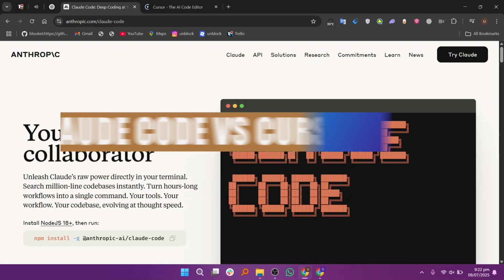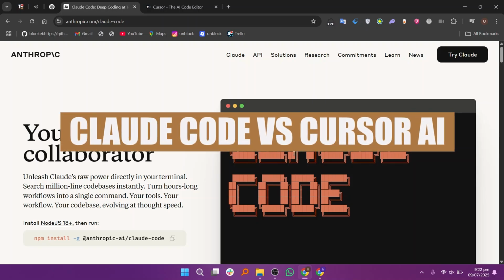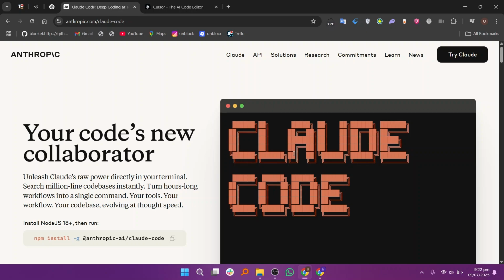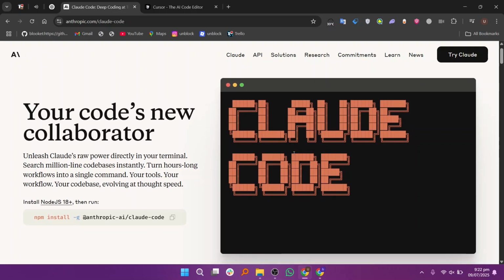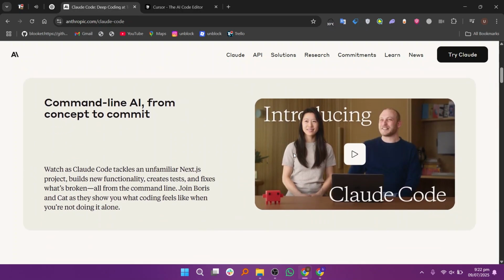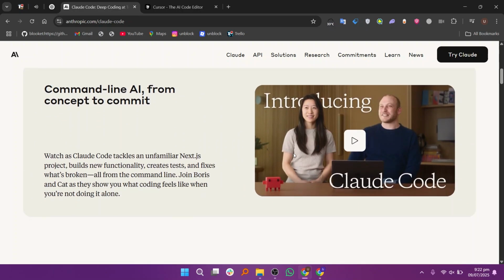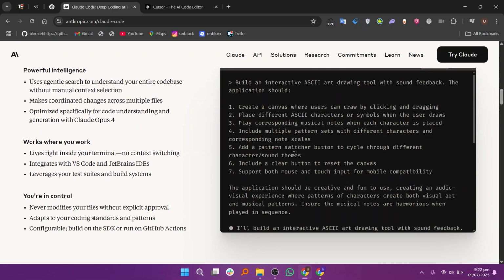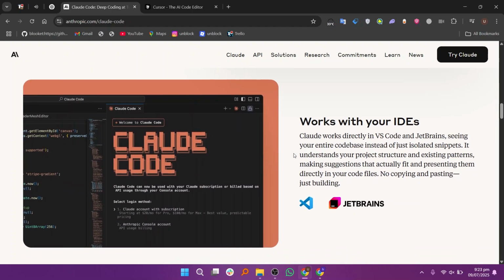CLAUDE CODE VS CURSOR AI – WHICH IS BETTER IN 2025?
In this video, we compare Claude Code and Cursor AI—two powerful coding assistants of 2025. Which one is better for developers? We break down their key features, performance, speed, and overall user experience to help you decide which tool suits your workflow best.